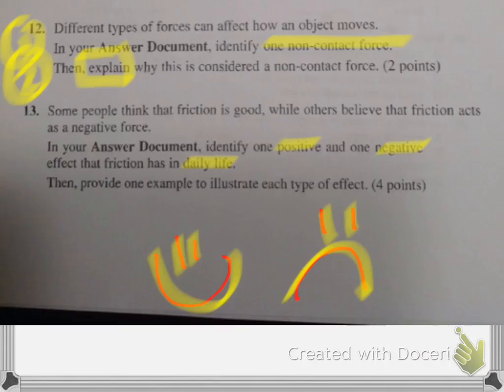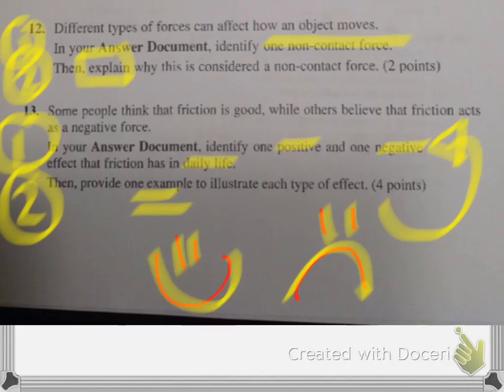Forces and Motion Unit Test Reader